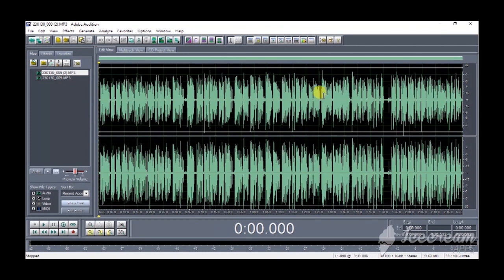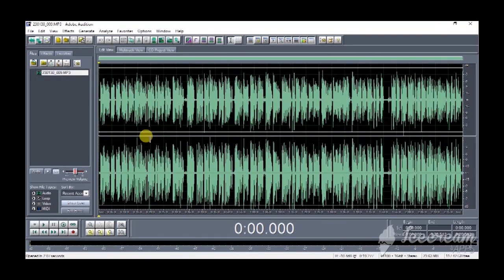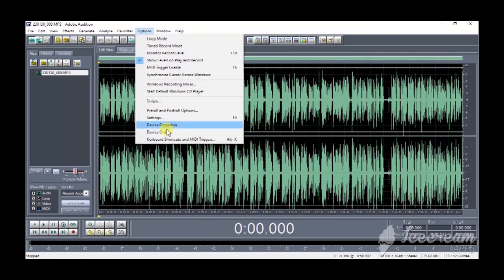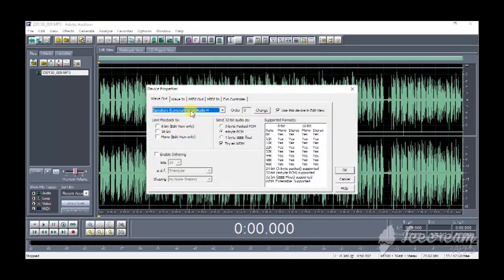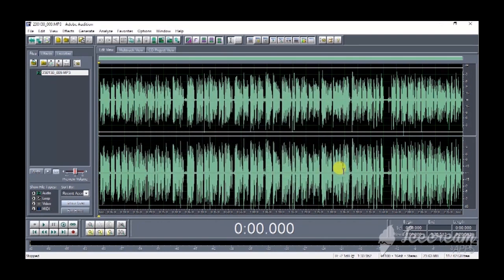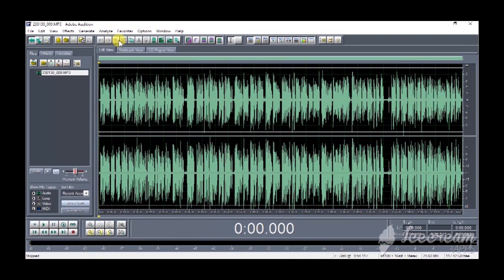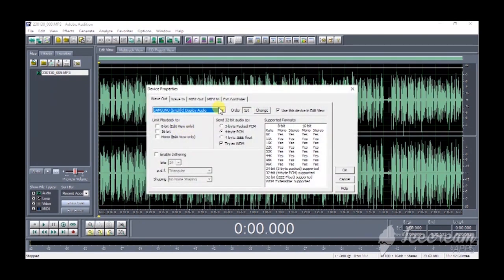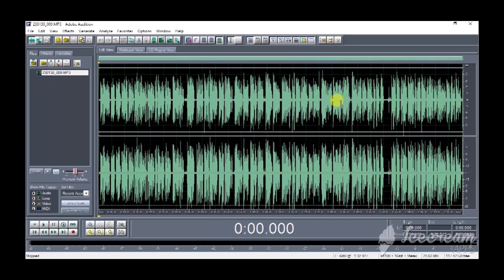how do I get my audio output where I need it in Adobe audition